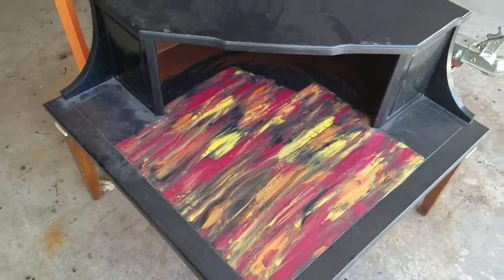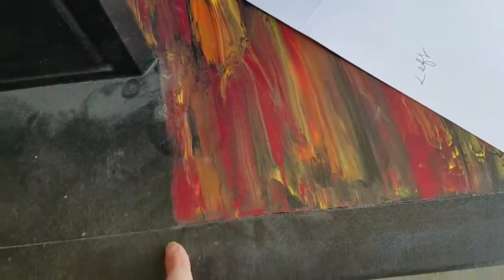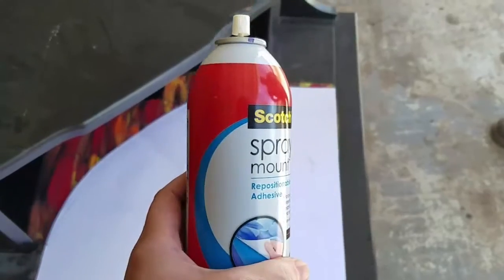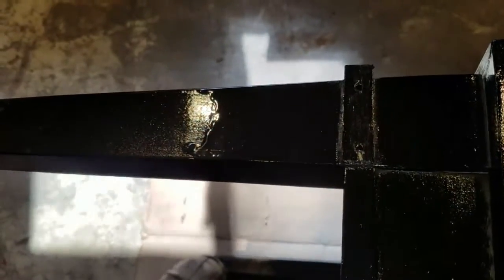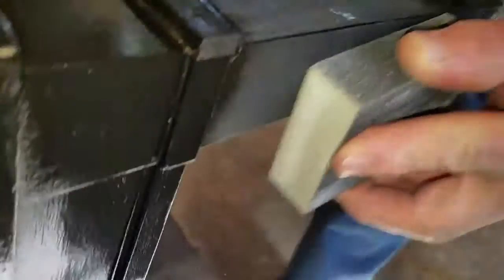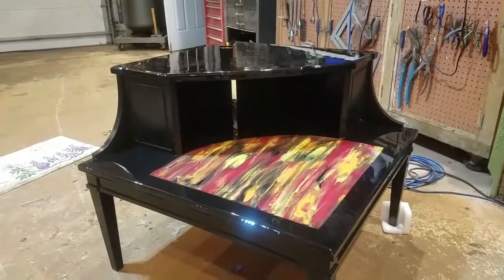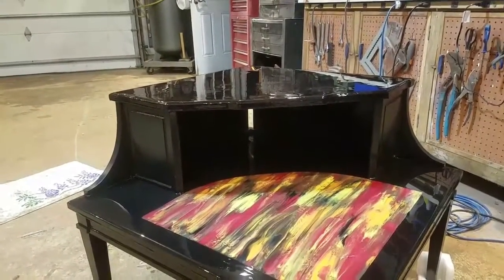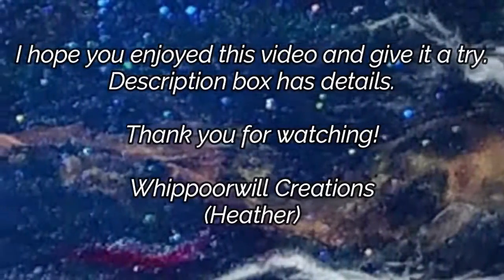How To Repair and Preserve Art on a Corner Table | Fix it Friday!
It seems like forever since I first started this fix it video, but I finally got it done.

Budget Friendly Resin
Mica Powders
Silicone Stir Sticks
Heat Gun
Polishing Buffing wheels
Flitz Polishing compound
Mold Star 15

You can support me in several ways, and any way listed below is so much appreciated. This kind of support helps my channel reach other viewers.

Be sure to like my fb page so you can get updates when I upload a new piece.

As always, be safe when working with resin or paint. Work in a well ventilated area. Keep a fire extinguisher nearby. Wear a respirator and nitrile gloves when working with resin and mica powders.